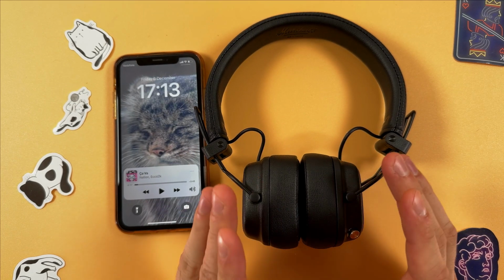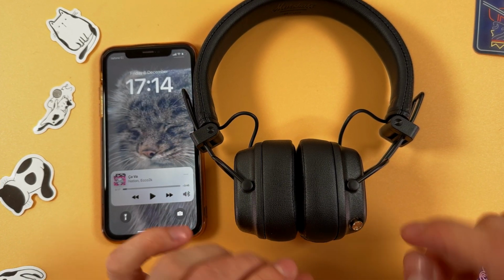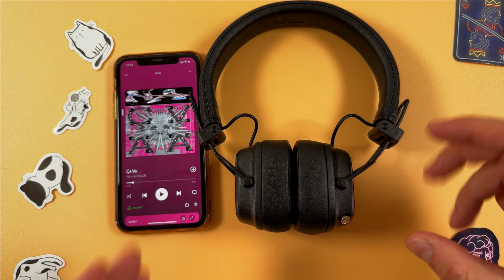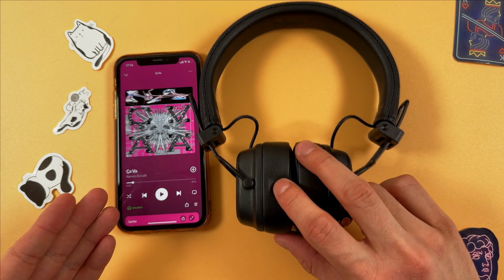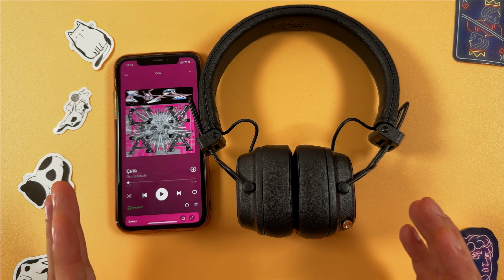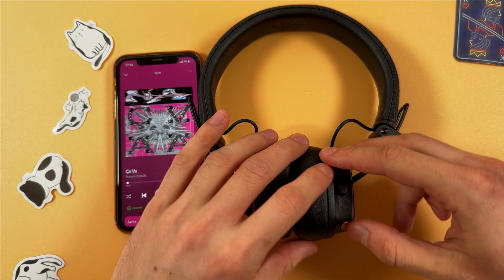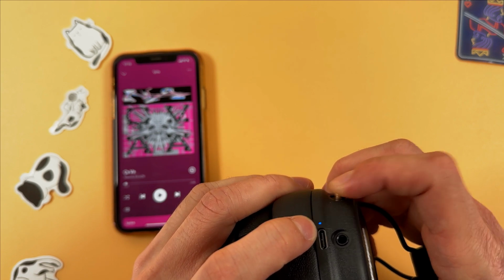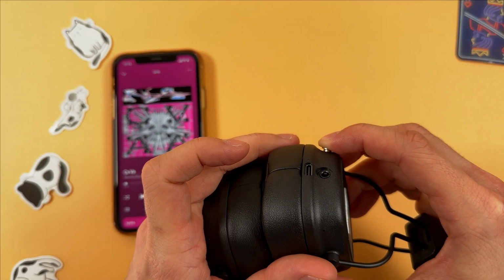How to Operate Marshall Major IV Functional Buttons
Learn to master your Marshall Major IV BT headphones! This video tutorial guides you through the functionality of the onboard buttons. Discover how to play, pause, skip tracks, manage volume, and activate voice assistants with ease. Perfect for new users or anyone looking to get the most out of their Marshall Major IV BT.